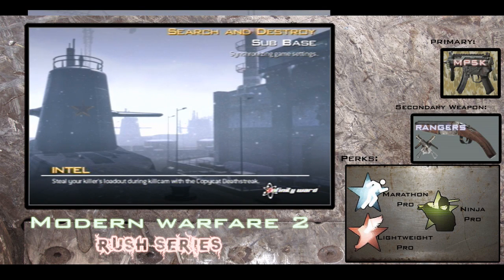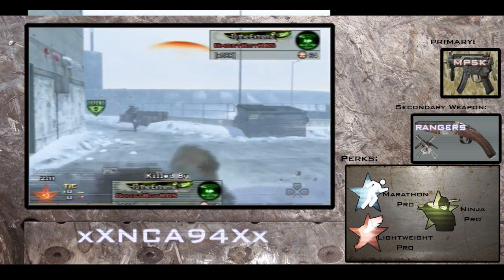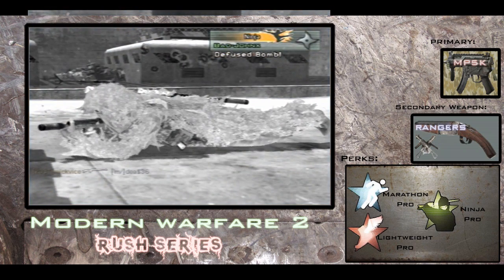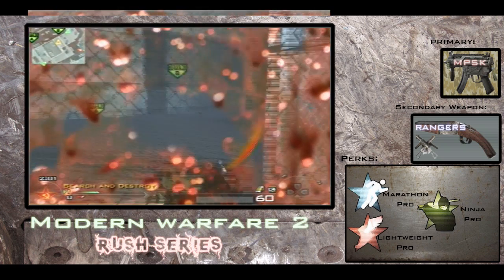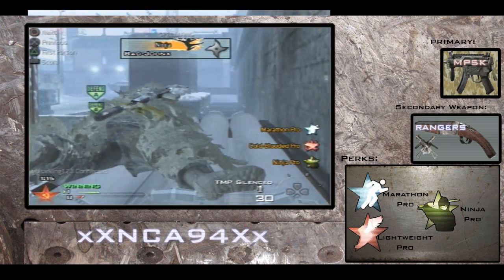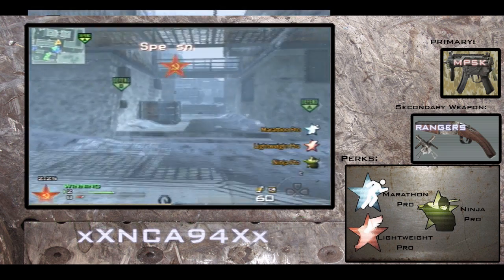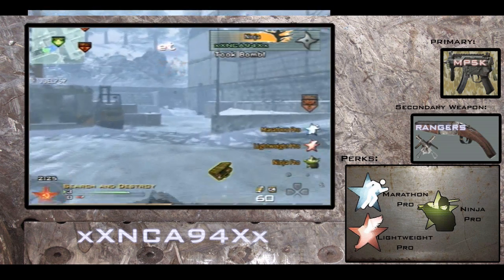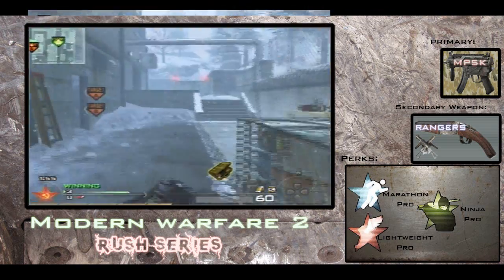Search and Destroy: Rushing in Subase plus Ninja defuse spot.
how to rush in search and destroy in modern warfare 2. This is a new series called how to Rush/ how to play Search and destroy. in this series i will be showing you guys all things about search and destroy including; ninja defuse spots, nube tube spots, common camping/ plant rush and how to counter it.